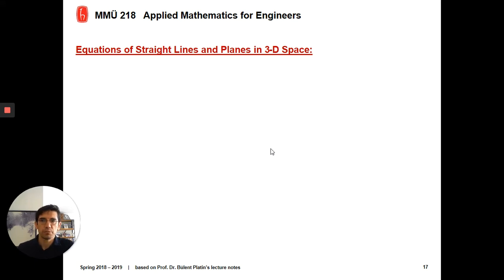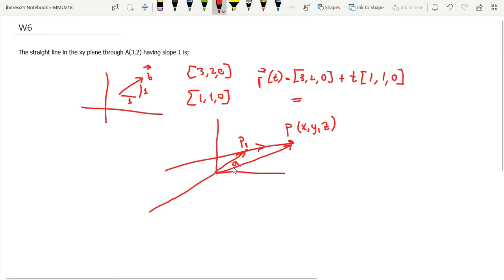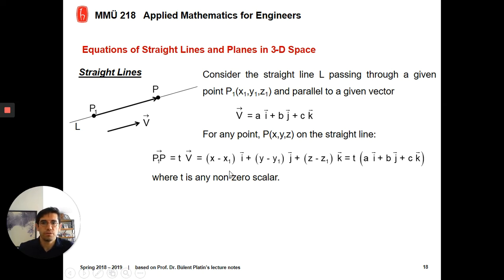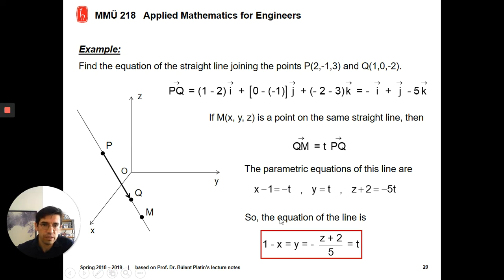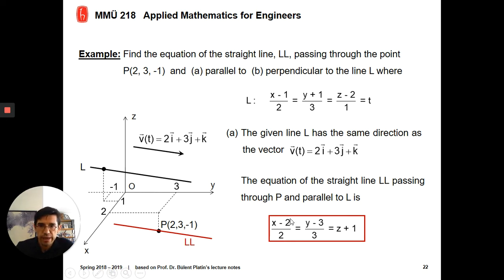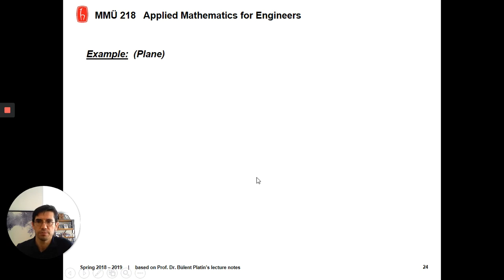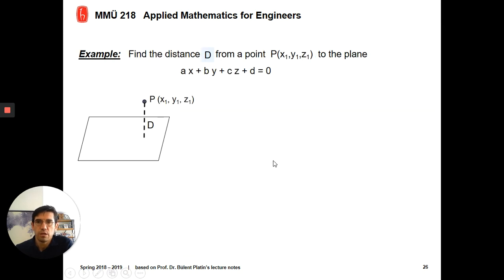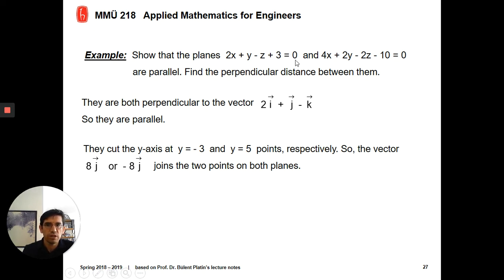W6 Vector Calculus and Integral - Part 2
MMÜ 218
Week 6
Vector Calculus and Integral - Part 2
correction:
@4:46 r(2) = [5,4,0]